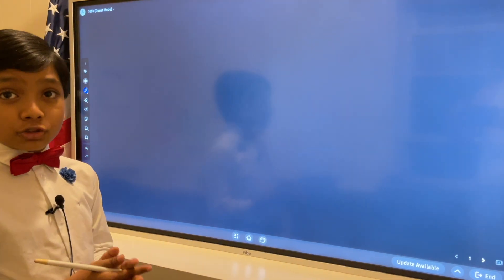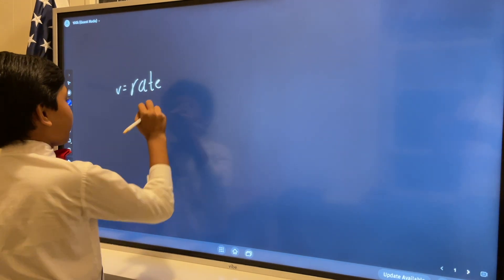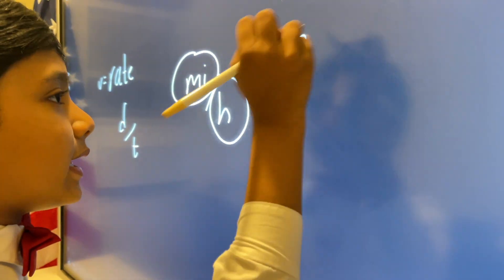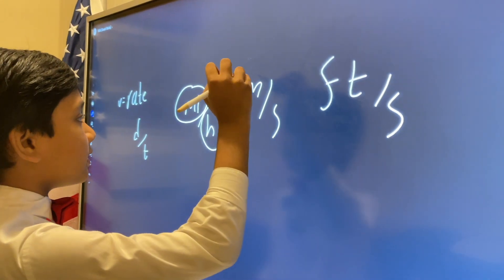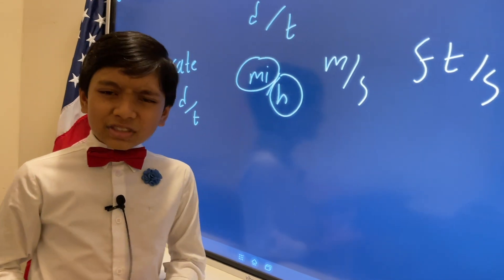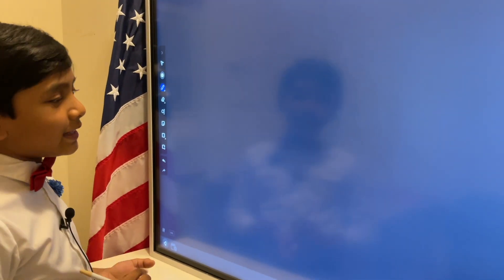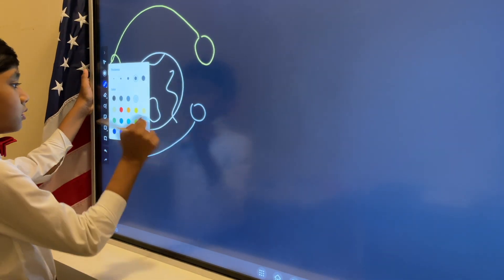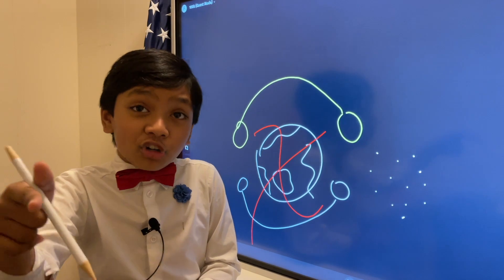#1 | History of Physics | Aristotle | Prof. Soborno Isaac